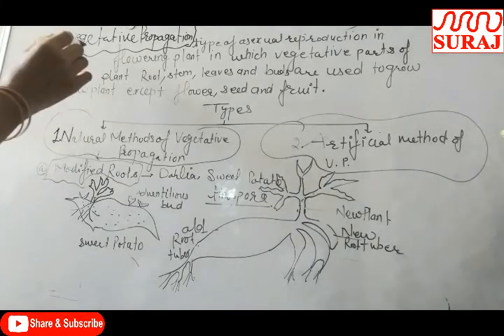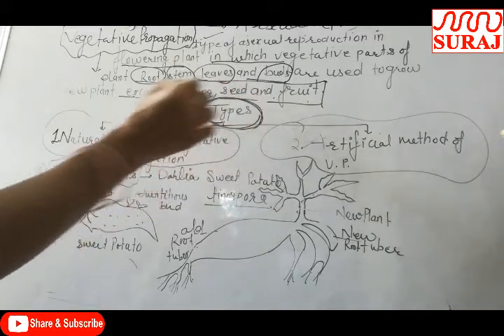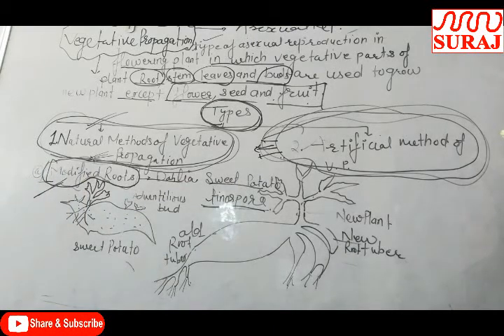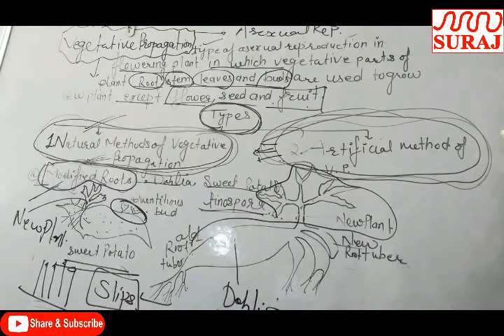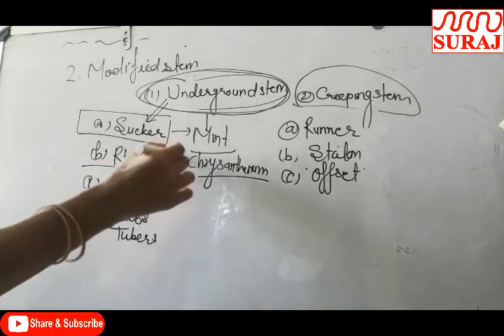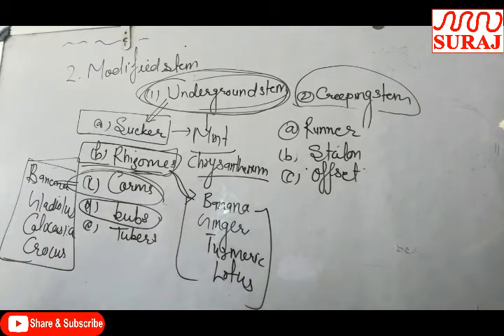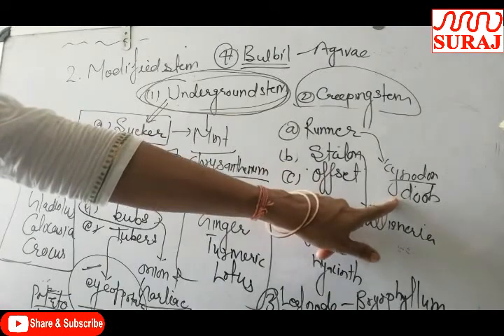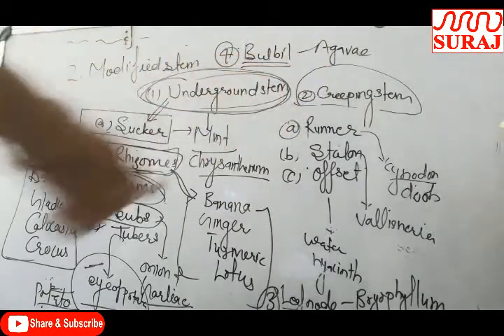SURAJ SCHOOL l Vegetative propagation in plants 9th l SURAJ EDUCATION GROUP